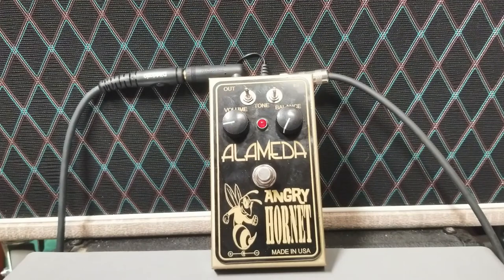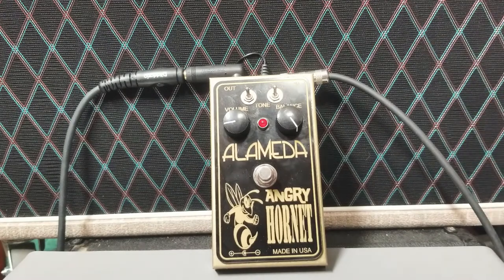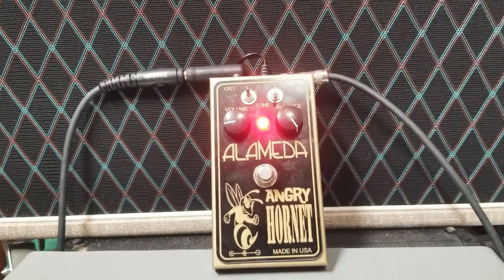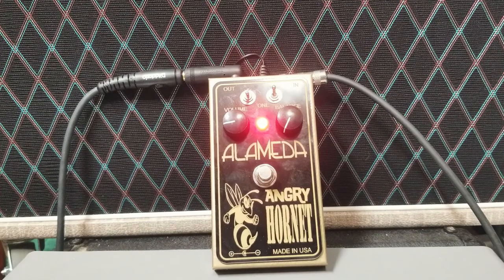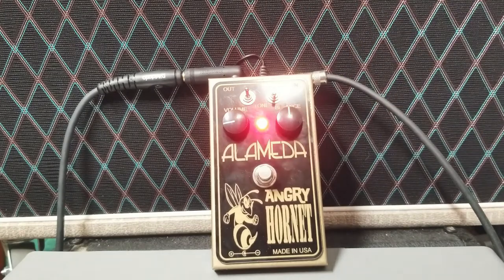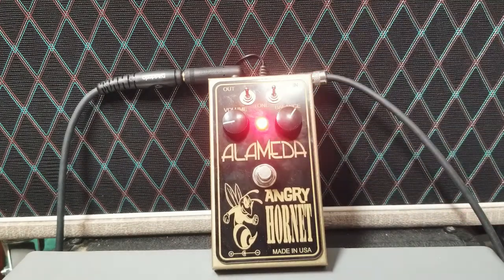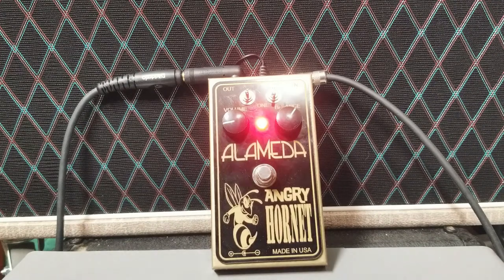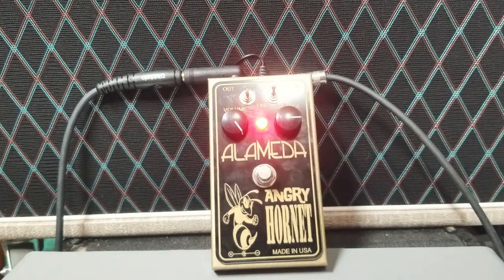Alameda Guitars Angry Hornet demo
A demo of the Angry Hornet fuzz / treble booster pedal by Alameda Guitars.  Virtuoso playing.  Run through a range of tones from furious fuzz to aggravated overdrive.